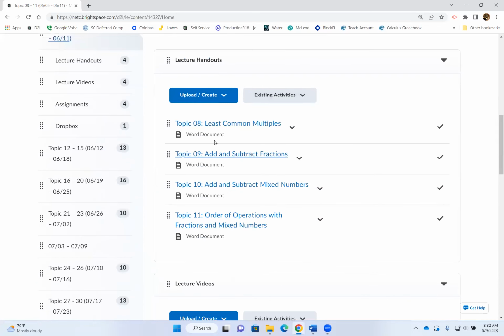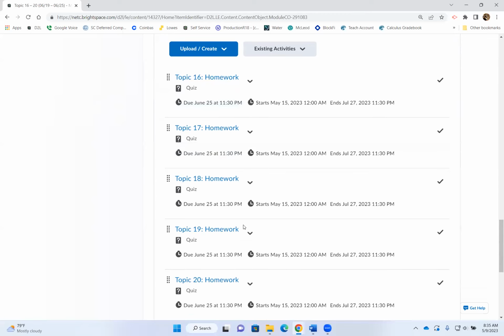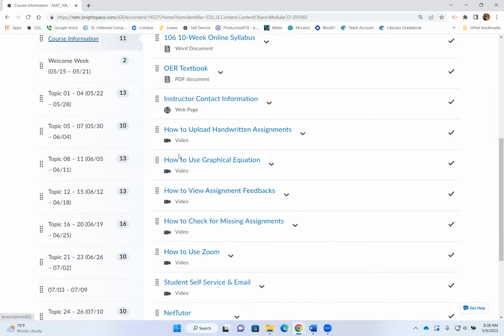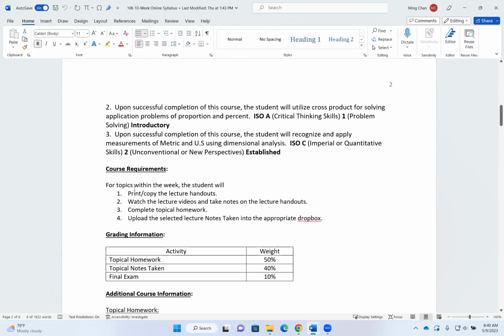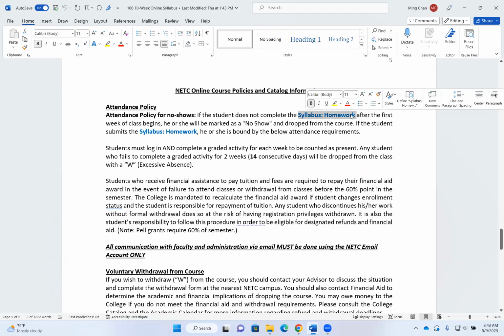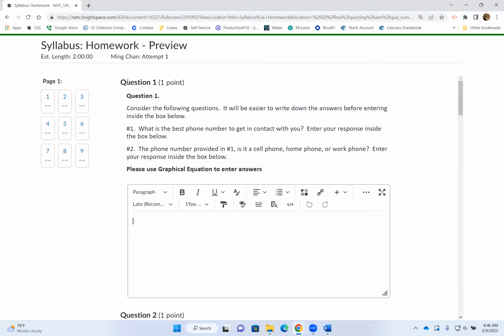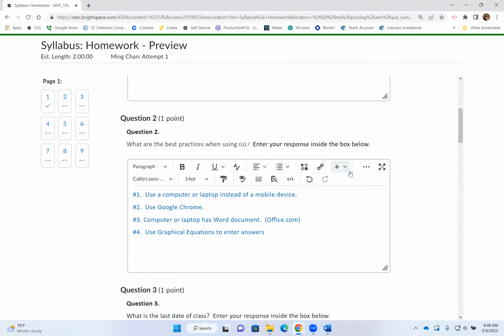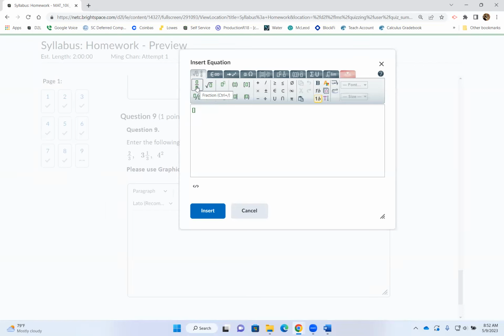106 Welcome and Syllabus Video